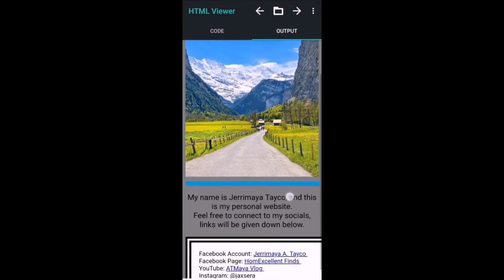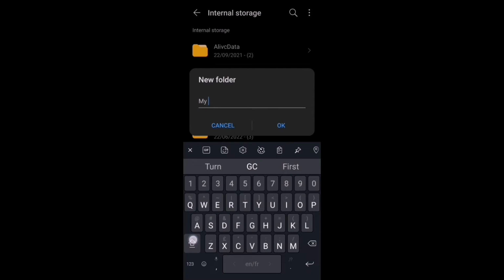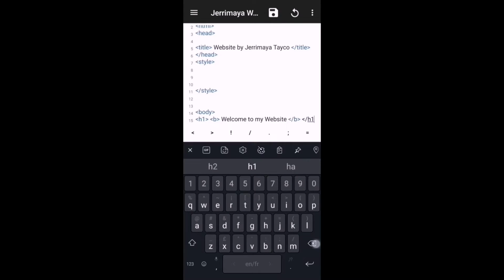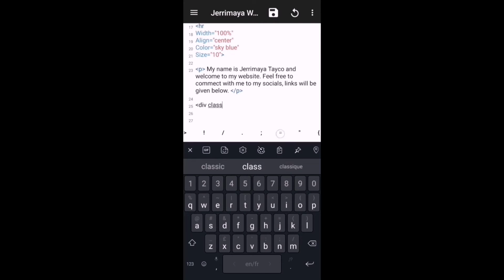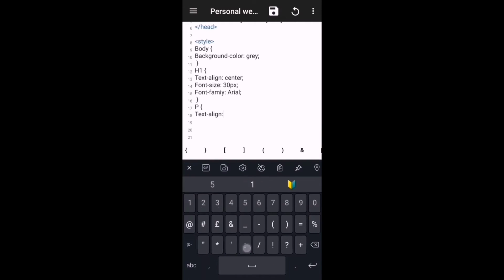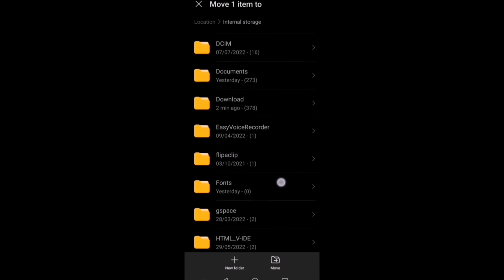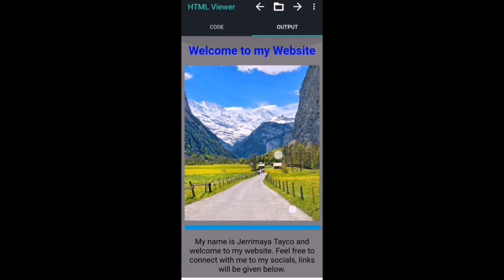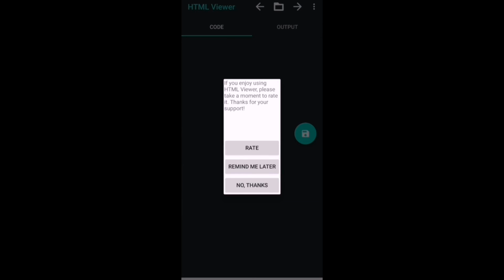How to Design and Create HTML website using android phone | Web development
This is a simple HTML personal website that you can make or code on your android phone.
Please switch full screen to view the entire video.